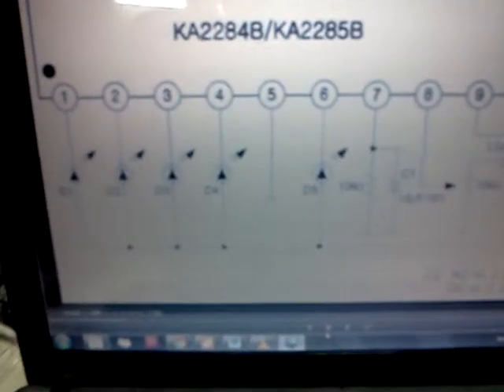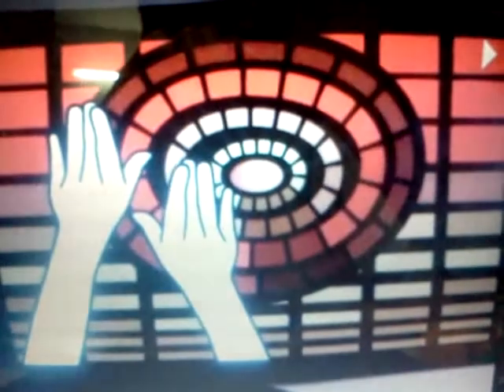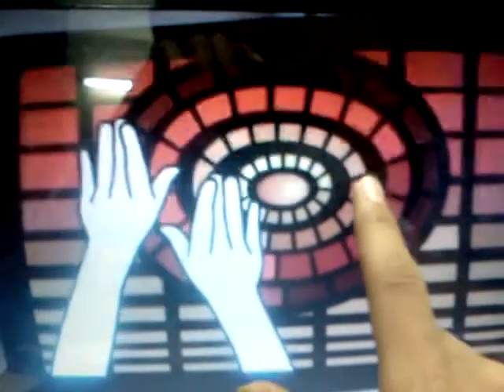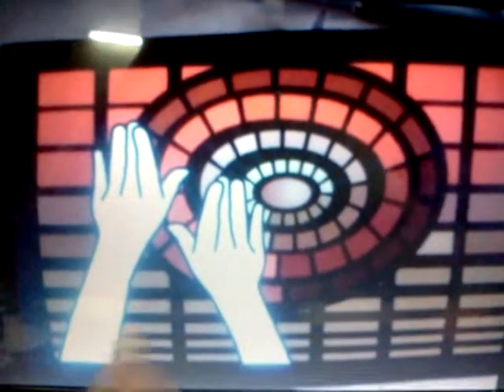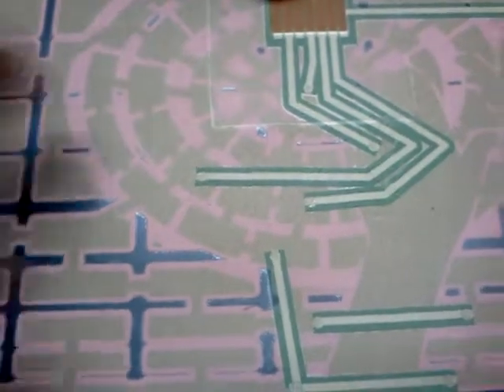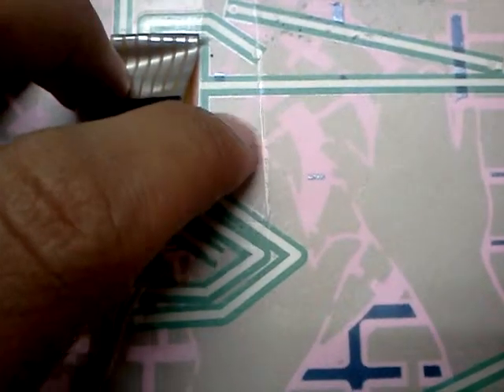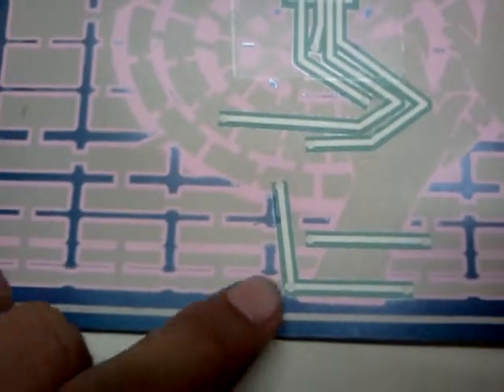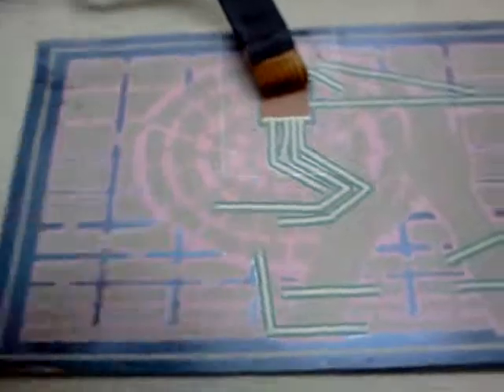How LED panel of a sound activated LED tshirt works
Explanation of the design of the led panel